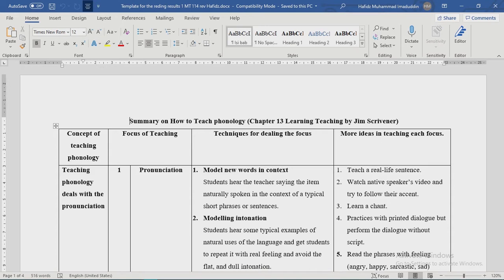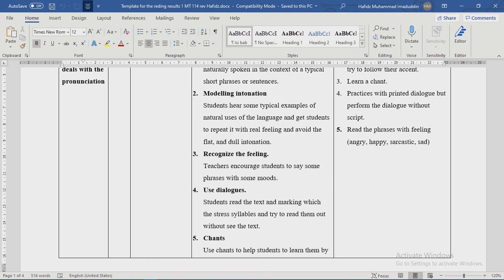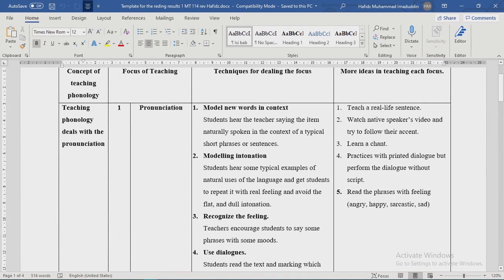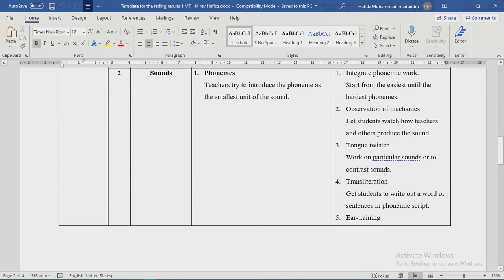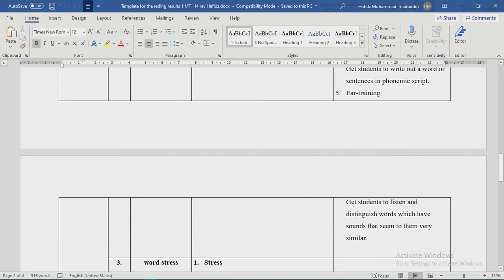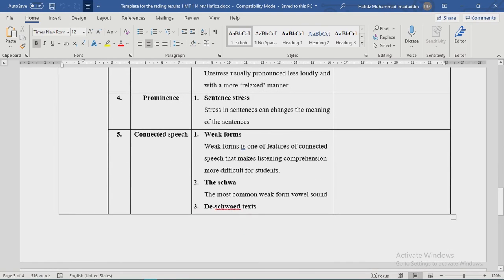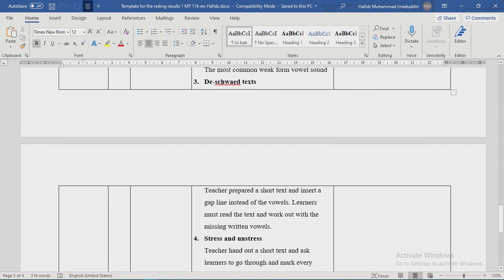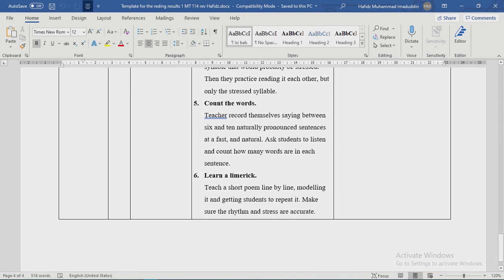Reading Result Presentation: Chapter 13 - Phonology Hafidz Muhammad Imaduddin (1202618008)